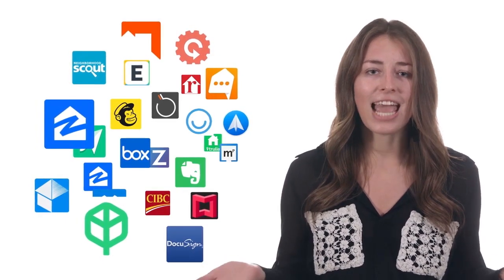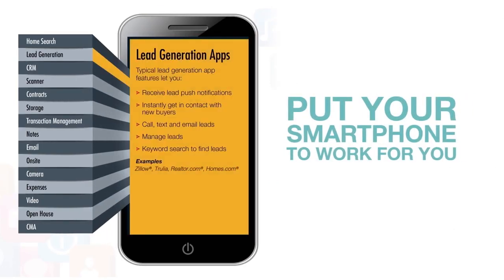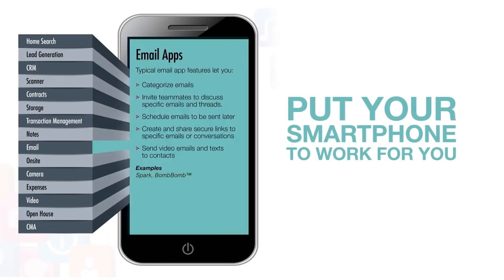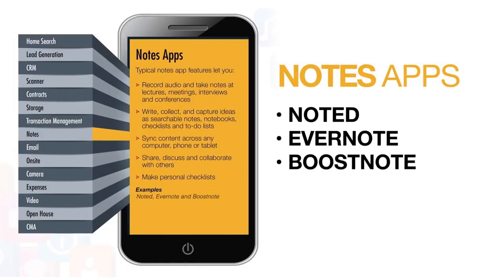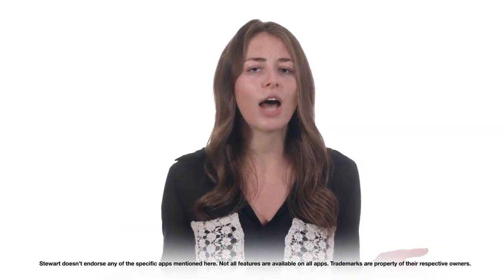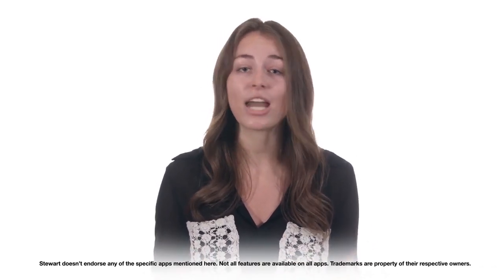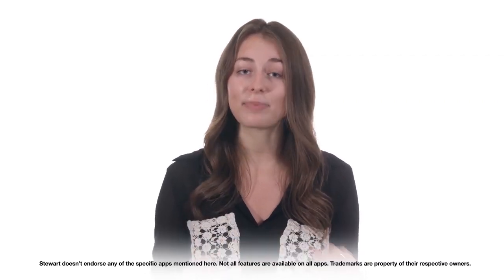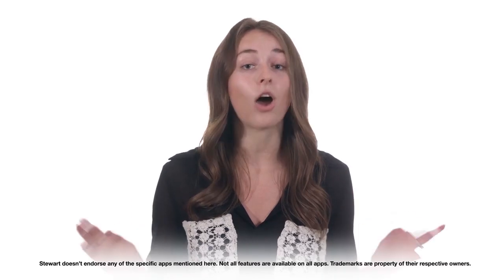Top Apps for Real Estate Agents: Camera Notes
For real estate agents, there is a variety of apps you can use that are proven to be effective tools to help make your job easier. At Stewart, we've done the research and have broken down the top apps for real estate agents to use for notes.